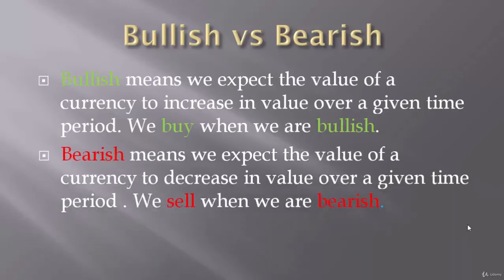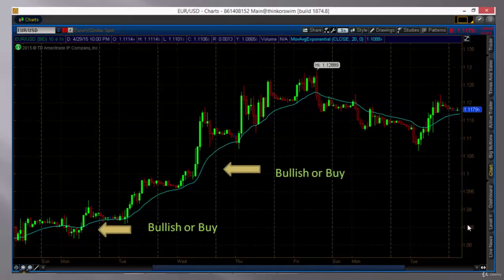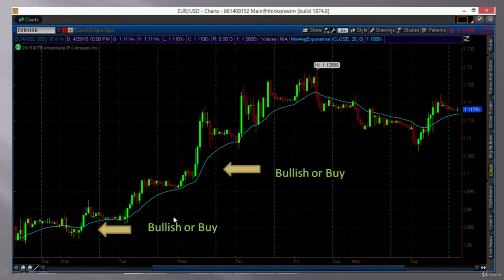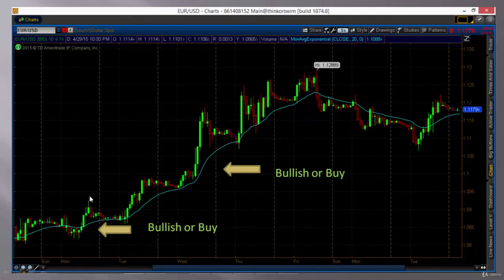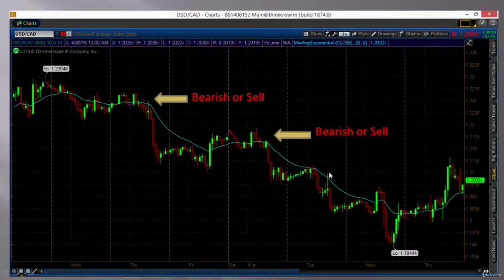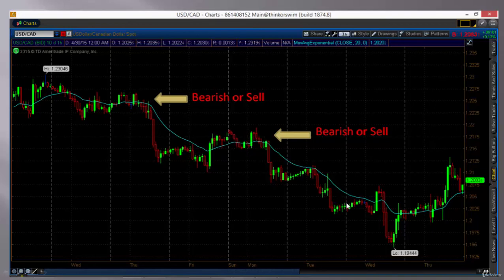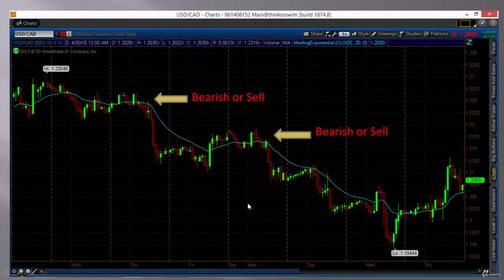Bullish vs Bearish - Forex Tutorial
Bullish vs Bearish is a free tutorial by Lee Johnson from Forex course
Link to this course(Special Discount):
This is the best Forex Course
Course summary:
Learn the advantages of trading forex
Learn forex terminology
Learn simple analysis tools and techniques
Learn how to use the MetaTrader4 platform
Learn how to get in and out of trades
Learn from LIVE trading examples
Learn how to develope your trading strategy
Learn how to put the odds in your favor
Learn actionable setups that you can implement today
English [Auto]
OK welcome back. In today's tutorial we're going to look at bullish versus bearish. Now we hear the term all the time in trading or investing. But what is being bullish versus being bearish. Well when we're bullish that means we expect the value of a currency or an equity or whatever it is we're trading to go up over a given time period. So if we're bullish we want to buy on gold long because we think the price will rise in value. Now the opposite is true for bearish if we're bearish. We expect the value of the currency to decrease in value over a given time period. In that case we want to sell or go short any time we are bearish on a currency pair. So bullish by long bearish sell we go short. So let's take a look at the chart. Look at the Euro dollar chart here on the one hour time frame and we can tell just by looking at price action that we are clearly in an up train. You know we've got price moving from the lower left to the upper right. We know we're in a strong trend. And what we want to do in this situation is we want to look for buy points. We want to look for opportunities to buy. So we want to look for consolidation points which means price is stabilizing and prepping for a move higher. We want to answer wait for a move higher wait for a consolidation point wait for a move higher wait for a consolidation point wait for a move higher. Now one thing that you'll notice we talked about in prior lectures that price is firmly above the moving average in all these cases. So if you're ever in doubt make sure you take a look at where price is in relation to the moving average. Now we were looking for point we would look for points to buy in this type of market and not necessarily sell we always want to go with the trend. So if we want indications of when that trend may be over again let's use our moving average as a reference when price starts to trend below the moving average that's going to be our to exit the trade. So let's look at and the other side. In this case we're looking at a bearish pair we're looking at the U.S. dollar Canadian dollar pair. So we've got price moving from the upper left to the lower right which means we're in a downward trend. Okay we want to look for price to consolidate and look for positions to into short trades move down price consolidation look for a place to enter the trade to go down. Okay in this case again we see Price firmly trending below our moving averages in a down trend so we would always want to look to sell a currency or go short in this type of market if we're looking for an opportunity to get out or if we want an indication of when the trend may be over. Then let's keep our moving average in mind as a reference when price starts to firmly trend above that then we know it's time to exit that particular trade. So there is a quick overview of bullish and bearish in and later lectures. We'll take a look at other tools in our tool box that we can use in conjunction with this basic analysis to prep us for our trades.
Bullish vs Bearish Discover how to supplement your income using the forex market in minimal time.